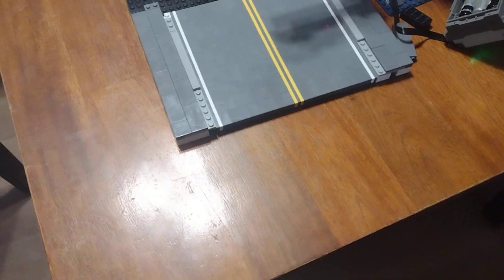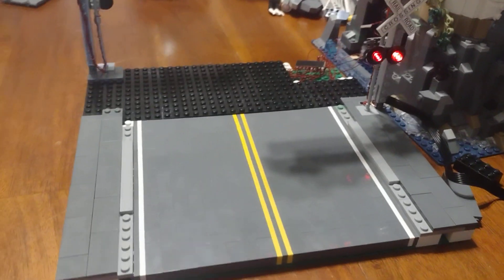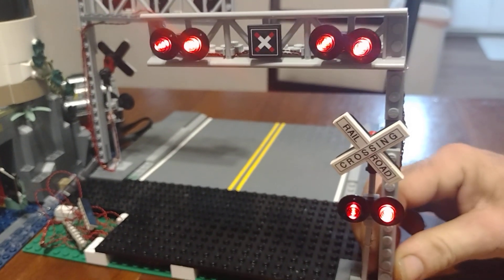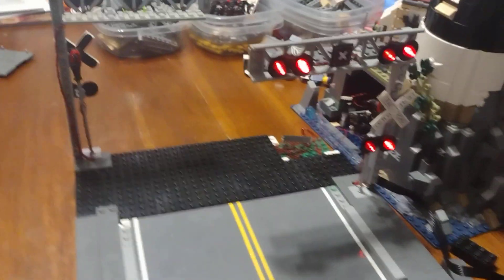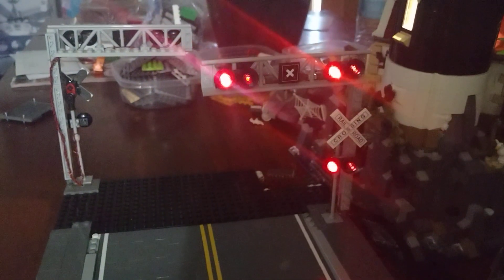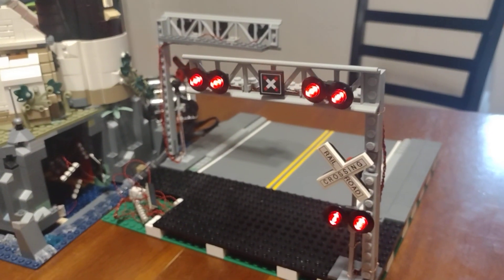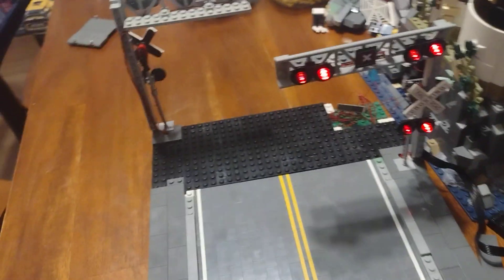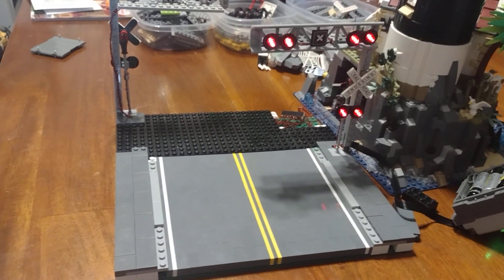Train crossing lights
Added lights from BevinsBricks.com to my train crossing.